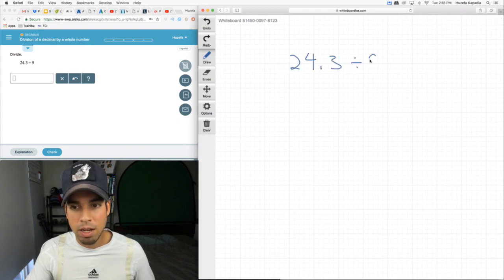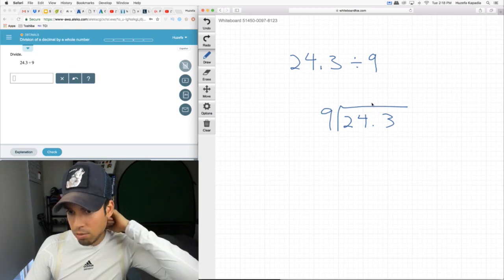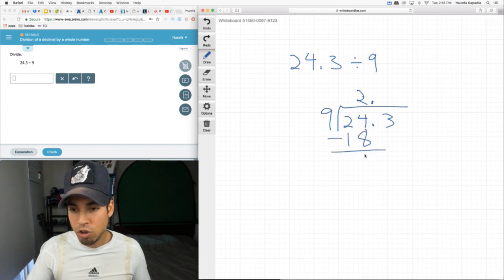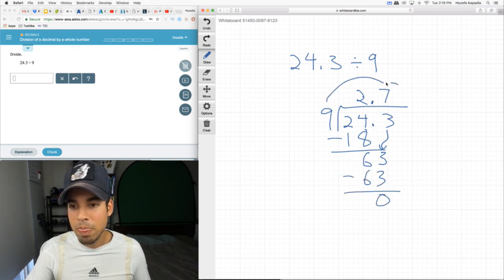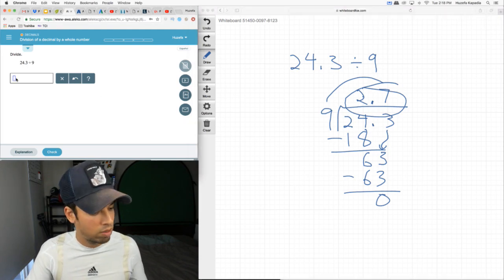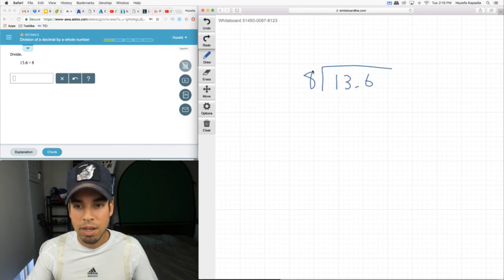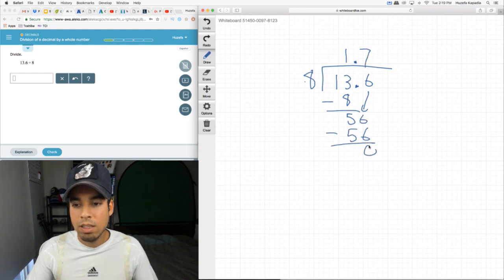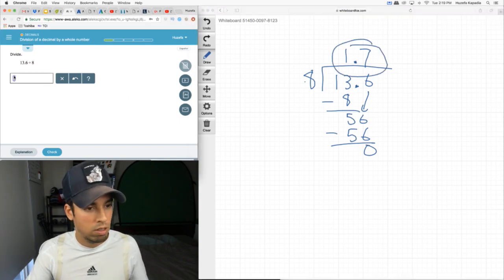ALEKS: Pre Algebra - Decimals: Division of a Decimal by a Whole Number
Check out this walkthrough of problems from the Pre-Algebra Pie for ALEKS, the online math curriculum for students everywhere. This is an explanation for how to tackle Division of a Decimal by a Whole Number.